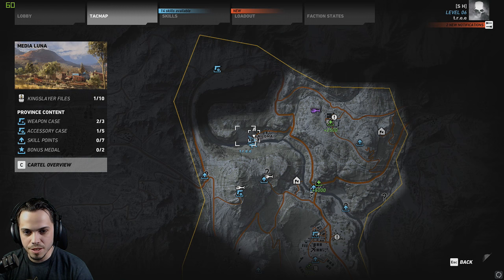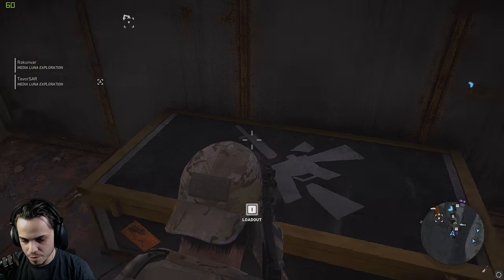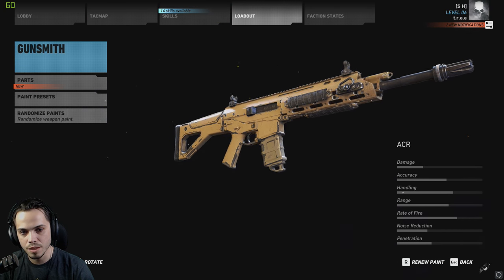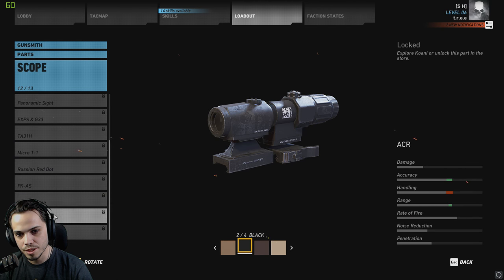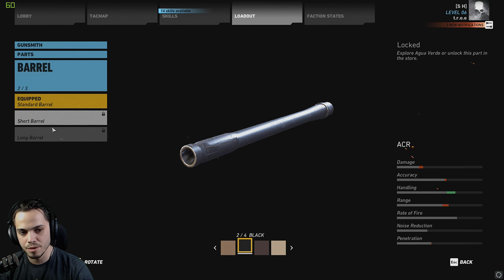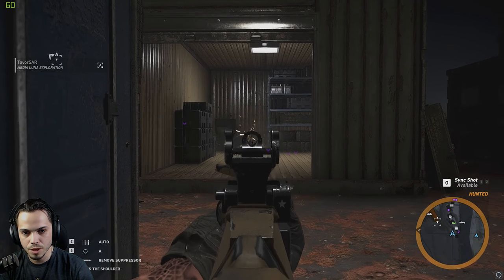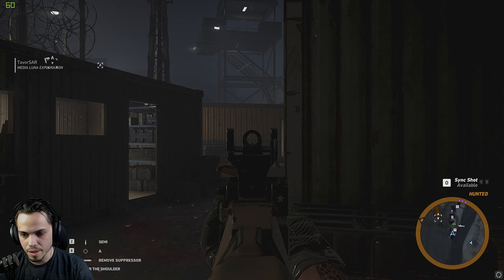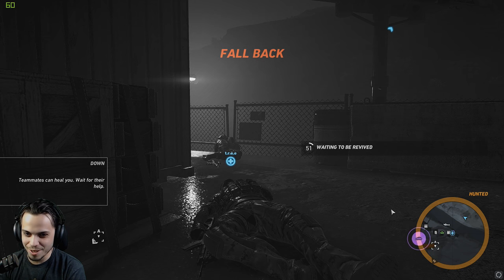Ghost Recon Wildlands - ACR Assault Rifle - Location and Overview - Gun Guide